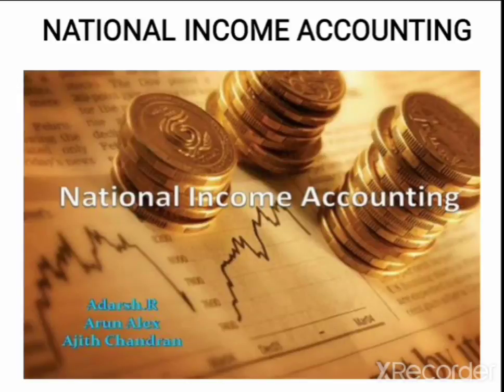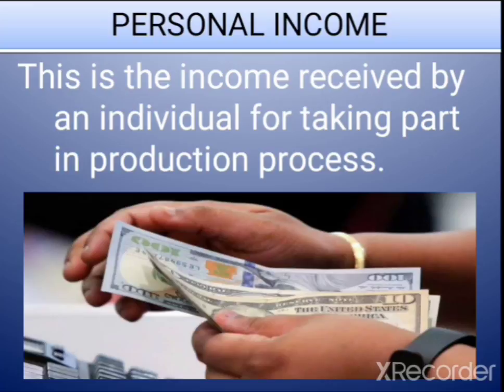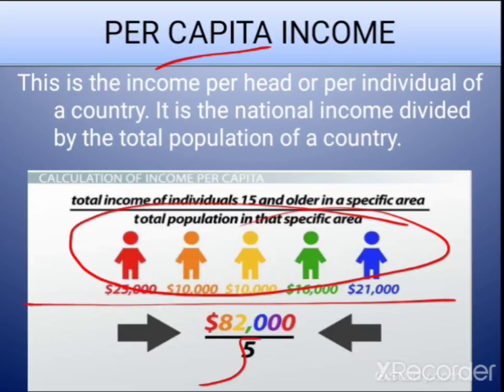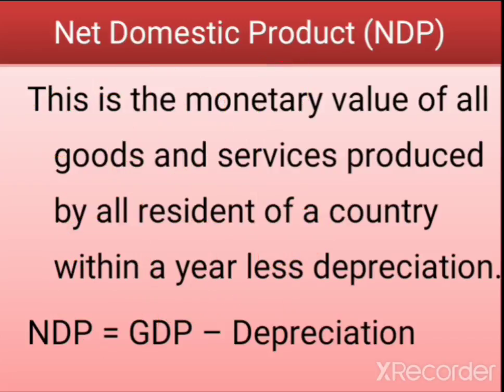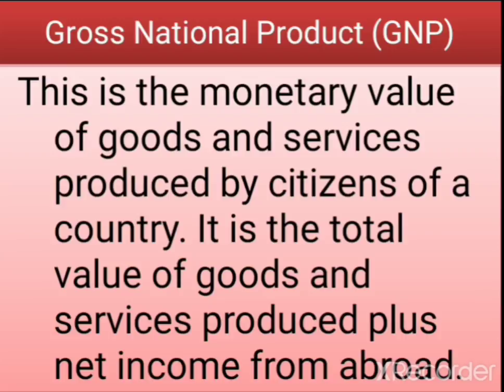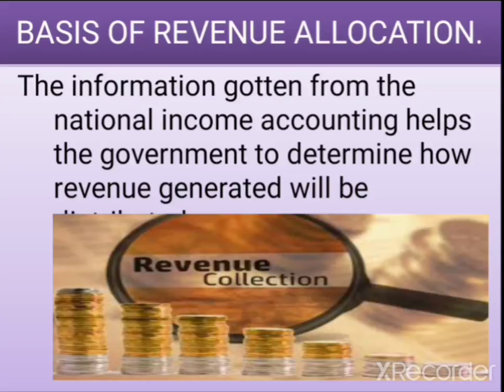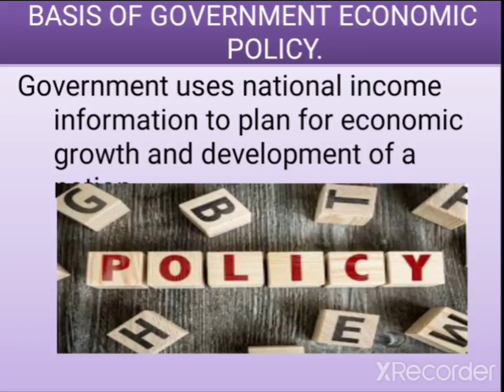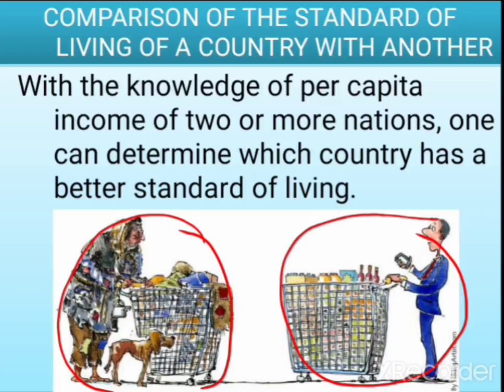National income accounting part 1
In this video we look at some of the concepts use in national income account,  such as GDP, GNP, Per capita income,  disposal income,  etc.